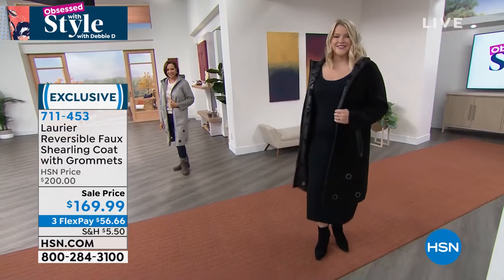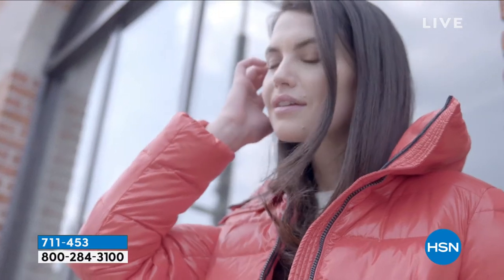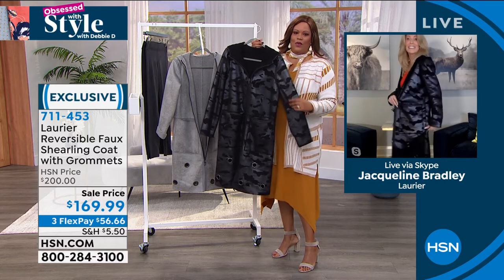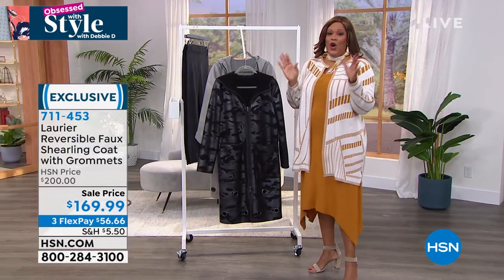Laurier Reversible Faux Shearling Coat with Grommets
Wear it any way you want. This reversible shearling coat gives you the best of both worlds. Layer it over staples for stylish ensembles throughout the fall and winter seasons.